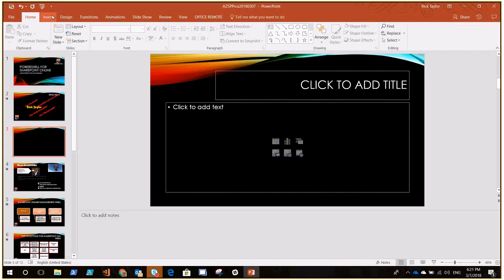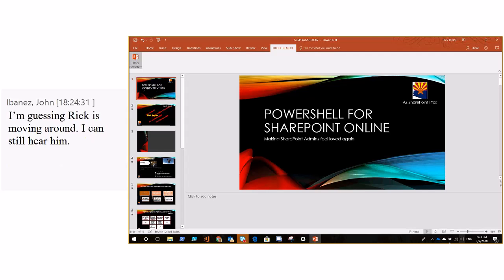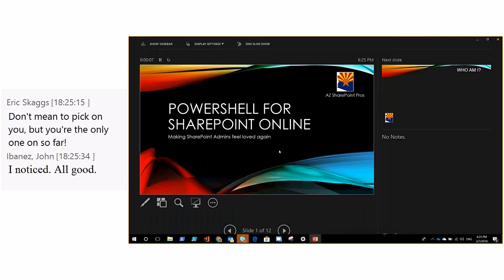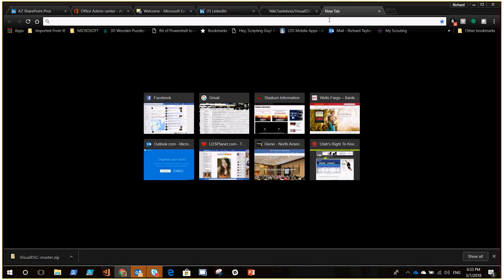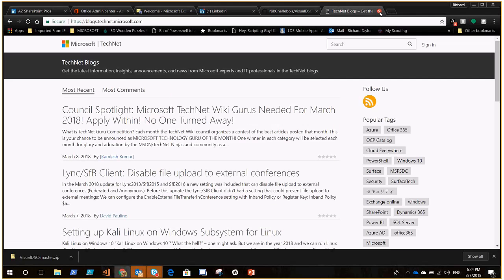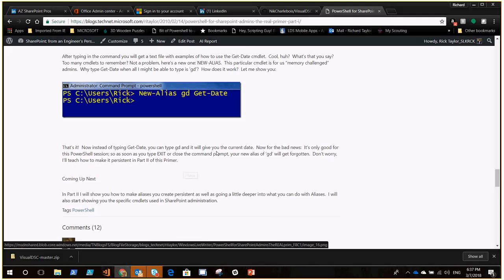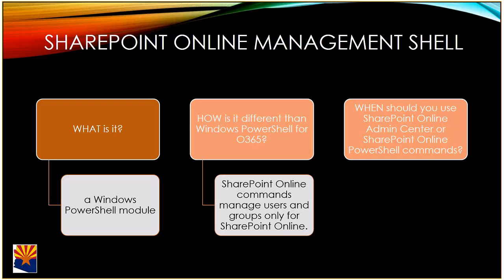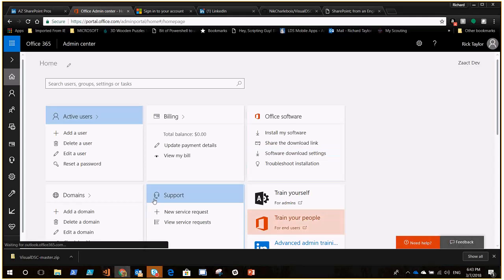2018 03 07 PowerShell for SharePoint Online 01